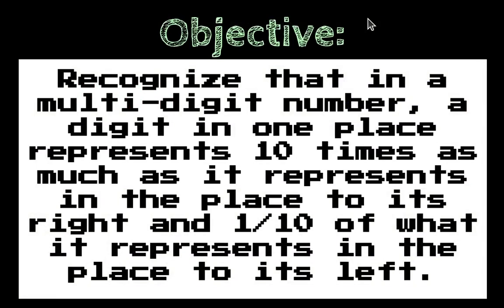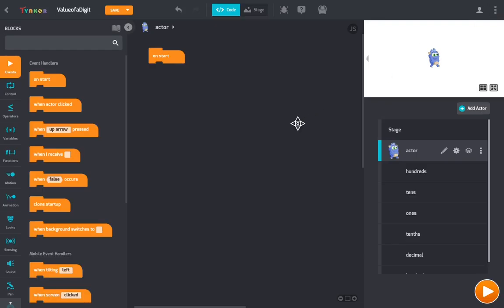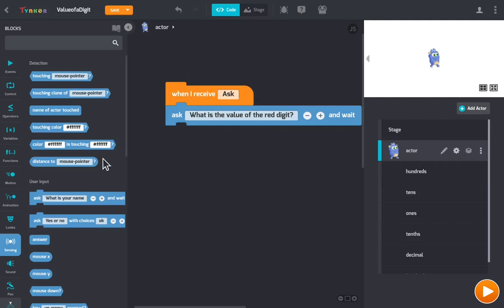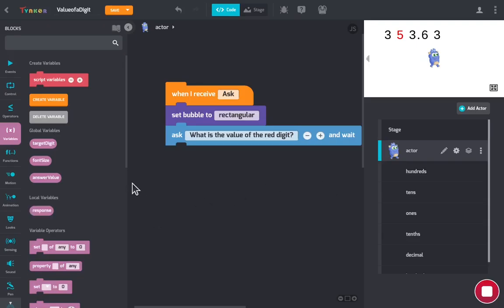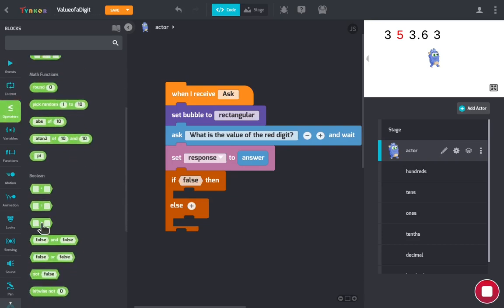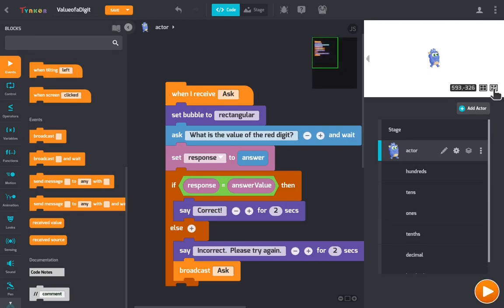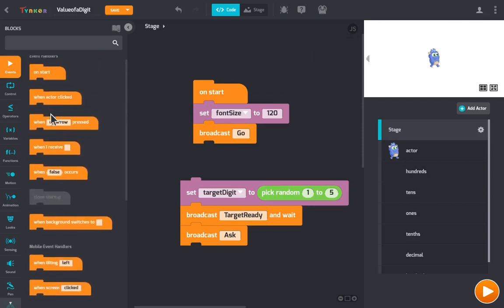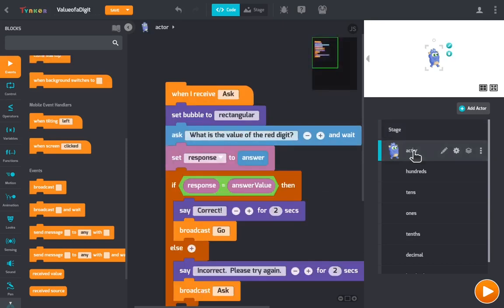CCSS Math.5.NBT.1 Mastery: Tynker Coding - The Value of a Digit Part 2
Welcome to Part 2 of our CCSS Math.5.NBT.1 Mastery series, where we dive into the exciting world of coding and mathematics! In this Tynker tutorial, designed specifically for 5th-grade students, we continue our journey to master the Common Core State Standard Math.5.NBT.1. If you're ready to take your math skills to the next level while having a blast with coding, you're in the right place.

Key Concepts Covered:
In Part 1, we laid the groundwork by creating a block-based coding project that generates random numbers and target digits. Now, in Part 2, get ready for an interactive challenge that puts your understanding of digit values to the test. Our program will ask you to identify the value of the target digit, and we'll provide instant feedback to let you know if your response is correct.

Why This Tutorial Matters:
Mastering Math.5.NBT.1 is essential for building a solid foundation in number theory and problem-solving. By combining coding and mathematics, we're making learning engaging and fun, helping you develop critical thinking skills that will benefit you both in and out of the classroom.

Who Can Benefit:
If you're a 5th-grade student looking to strengthen your understanding of digit values and explore the world of coding, this tutorial is tailor-made for you. Whether you're new to coding or already have some experience, you'll find this tutorial accessible and rewarding.

Join Us on This Educational Adventure:
Unlock the power of numbers, coding, and critical thinking by joining us in Part 2 of "The Value of a Digit" series. Sharpen your skills, challenge yourself, and become a confident problem solver with the guidance of our interactive coding project.

Help us spread the word and make learning math and coding an exciting journey for everyone.

Together, let's empower the next generation of thinkers, creators, and problem solvers!